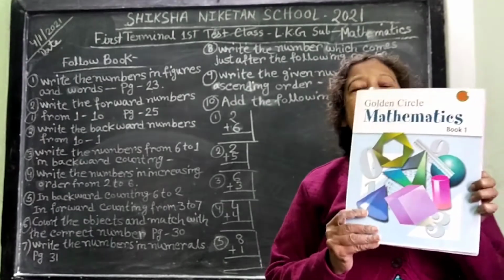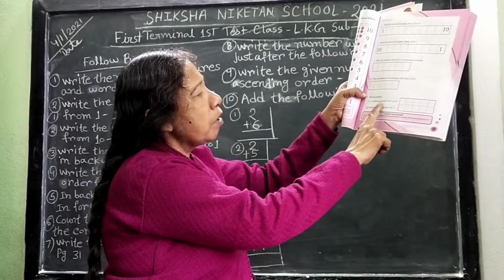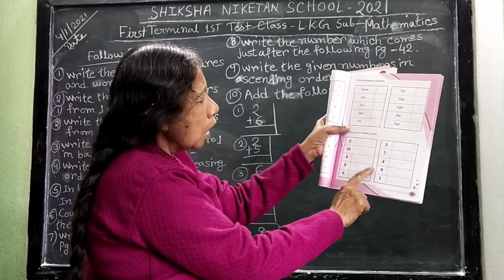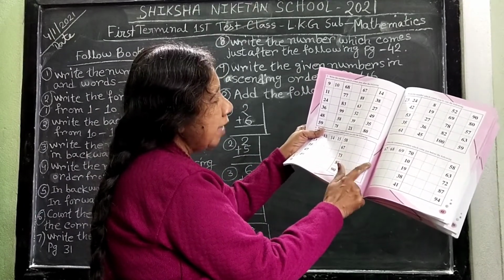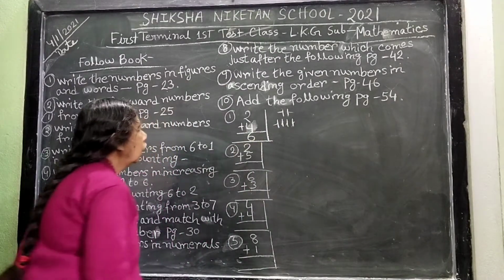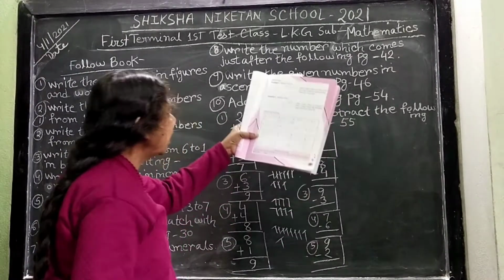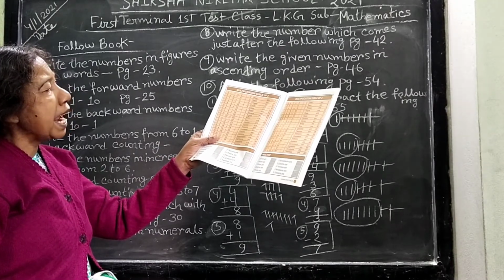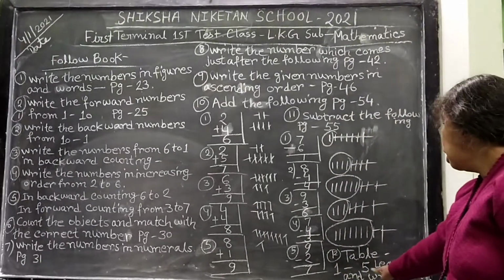SHIKSHA NIKETAN SCHOOL, GARIFA (STD. LKG)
STANDARD : LKG  1st. TERM. TEST- 1 SUB. MATHEMATICS TEACHER: MALA SEN- Online classes for our kids during COVID-19 pandemic. Be safe and stay fit.